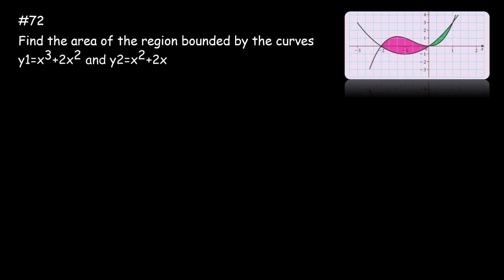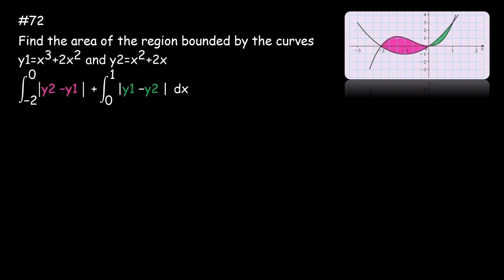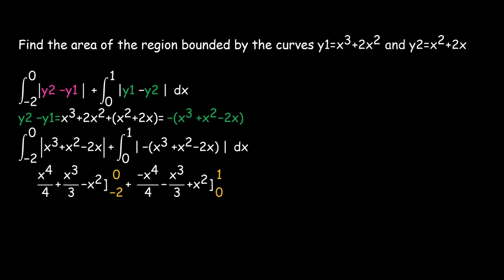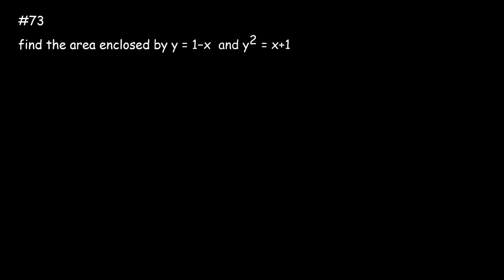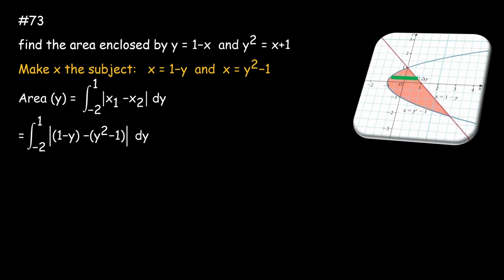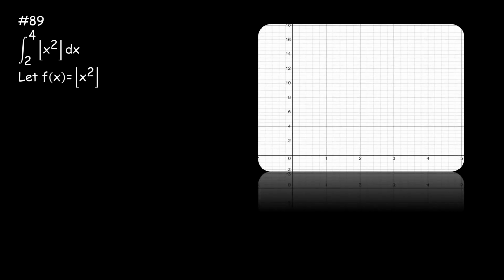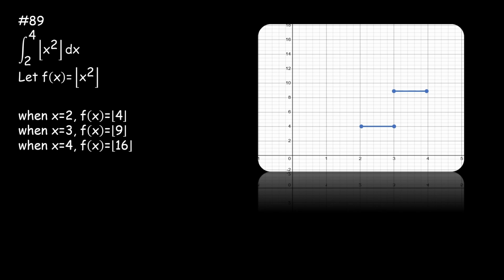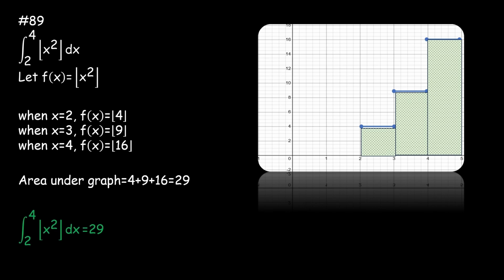(HARD😰90% get these wrong!) What Technique To Use and When | Area under curves | Intergral Calculus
Timestamps
00:00 Intro
00:12 Q1
03:11 Q2

04:49 Q3 floor function

mathwithmorgan,integration,partial fractions,floor functions,how to integrate,volume of solid of revolution integration,area of solid of revolution,long division,antiderivatives, indefinite integration class 12,definite integral,gradient of curve, volume of ellipsoid,mathematics, area between curves, volume between curves,algebra, trigonometry, integrationbyparts